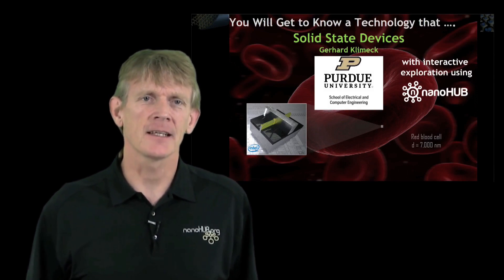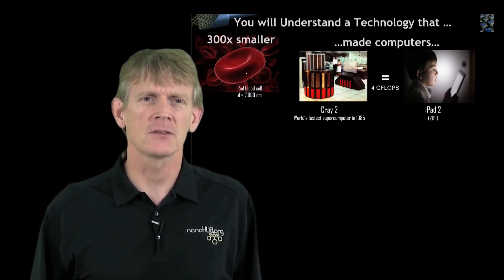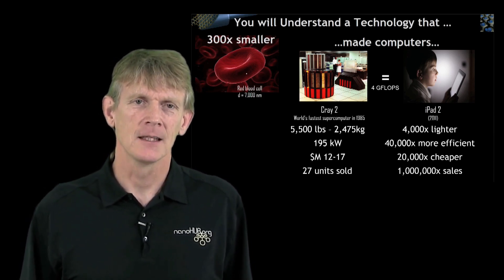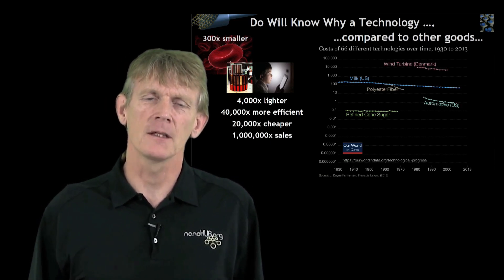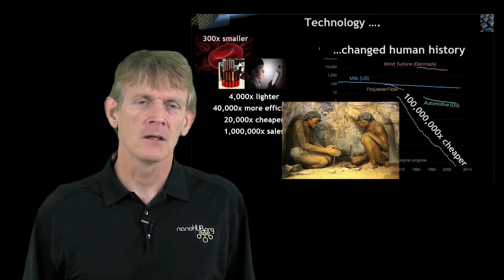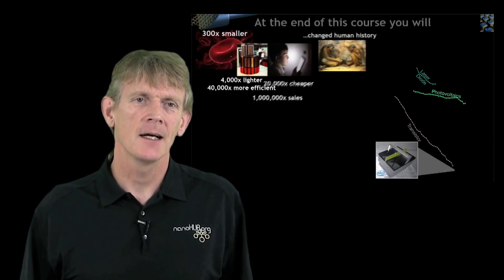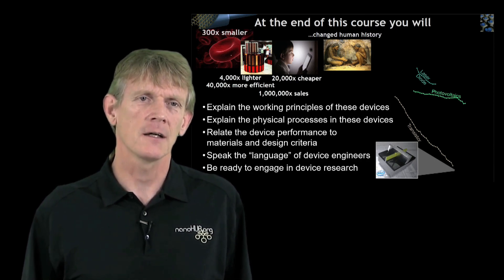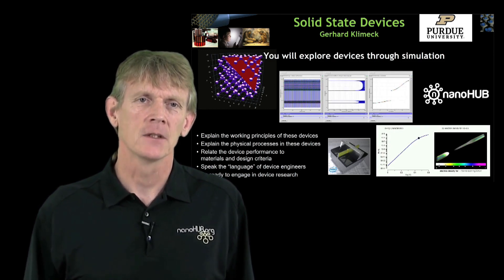ECE 606 Solid State Devices: Course Trailer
Technology users will gain an understanding of the semiconductor physics that is the basis for devices. Semiconductor technology developers may find it a useful starting point for diving deeper into condensed matter physics, statistical mechanics, thermodynamics, and materials science. The course presents an electrical engineering perspective on semiconductors, but those in other fields may find it a useful introduction to the approach that has guided the development of semiconductor technology for the past 50+ years.Gerhard Klimeck, nanoelectronics, solid state devices, semiconductors, MOSFETs, transistors, MOS capacitor,